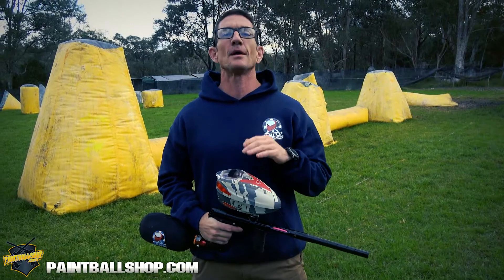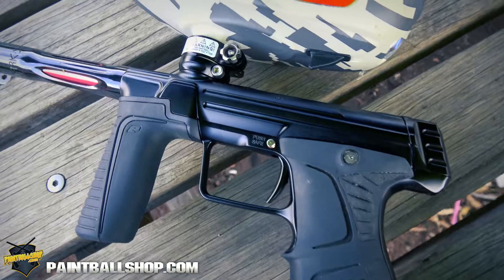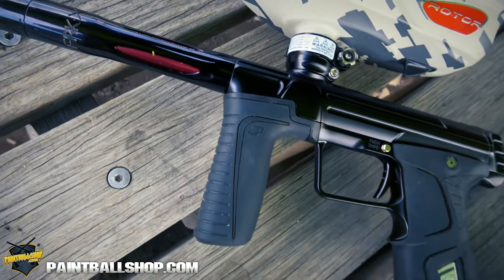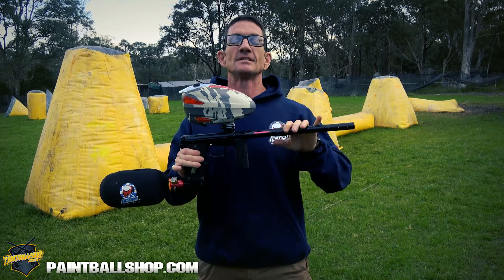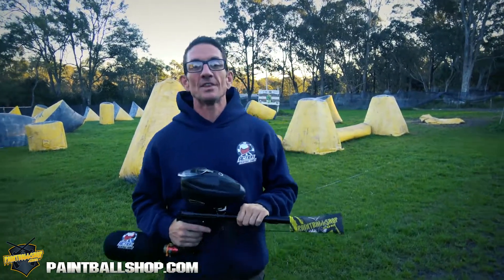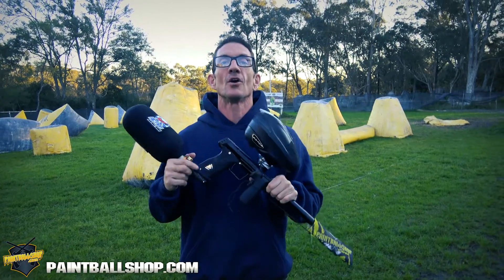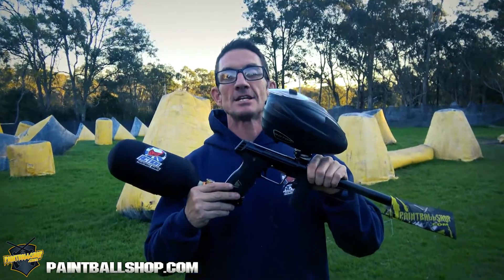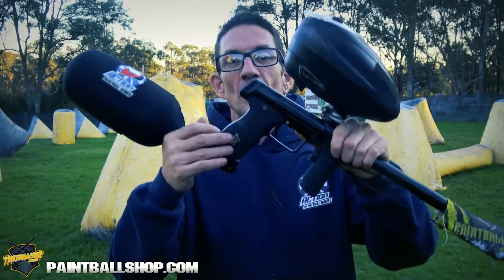Deadlywind HAIR45 VALVE REVIEW - M170R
We install the Deadlywind M170R Valve and give it a good rip!   Check out how short the trigger is!